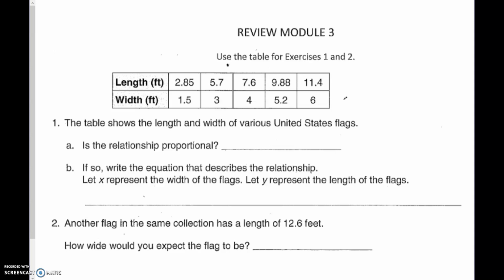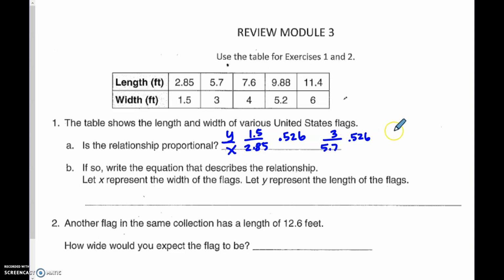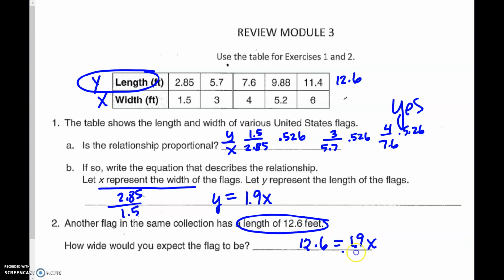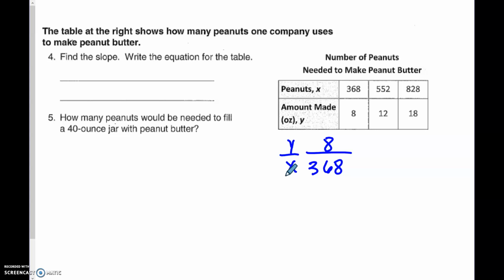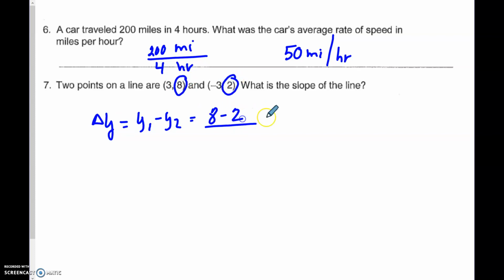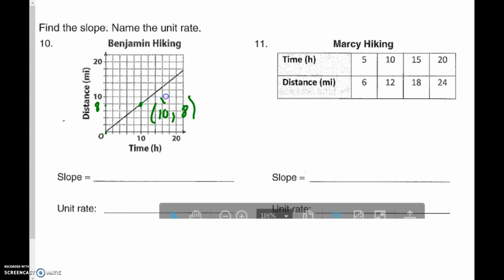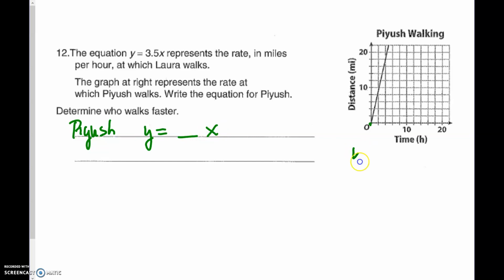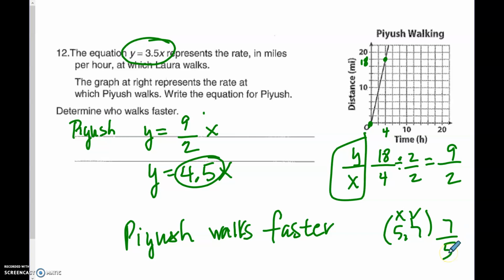Mod 3 review WS